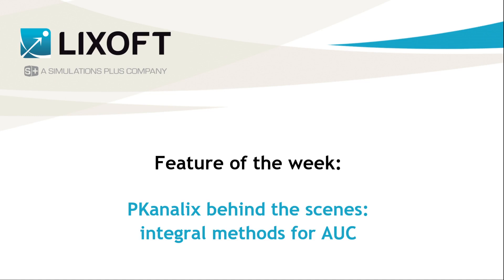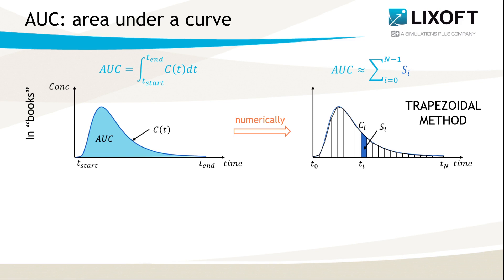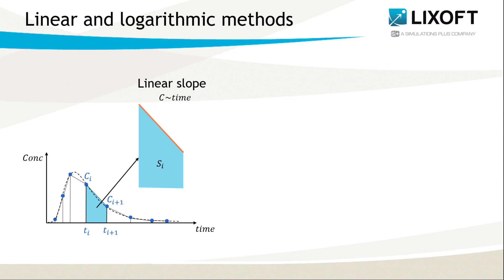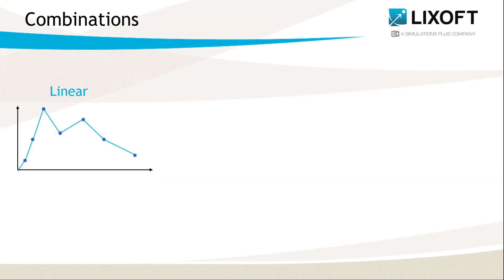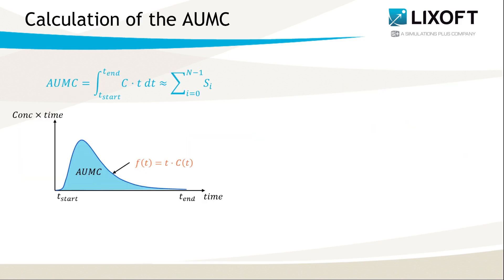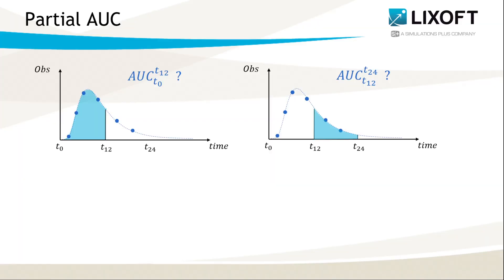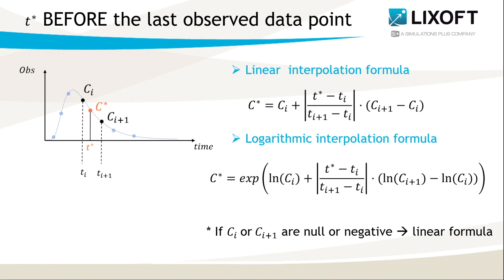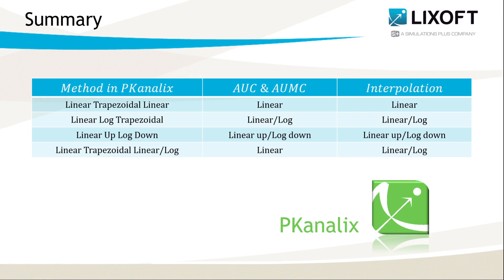Feature of the week #116: PKanalix behind the scenes: integral methods for AUC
This video, the first in a series dedicated to computation methods used in PKanalix, explains integral methods in the NCA task settings to compute AUC, AUMC and interpolation for partial AUC.